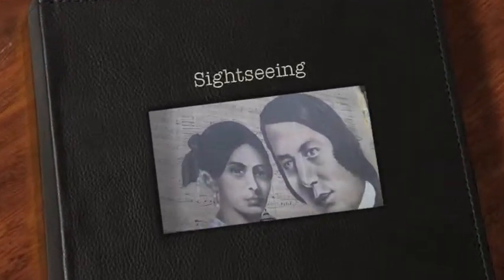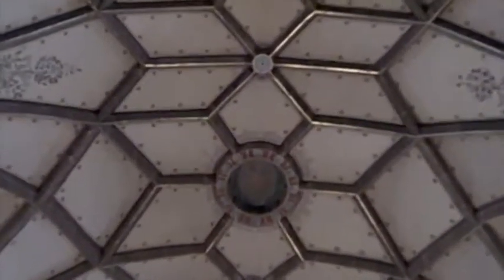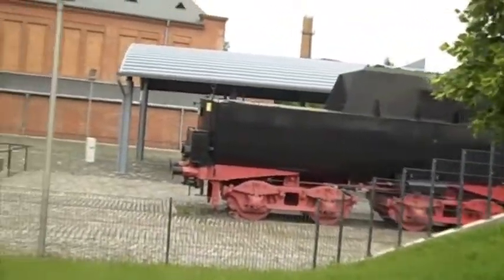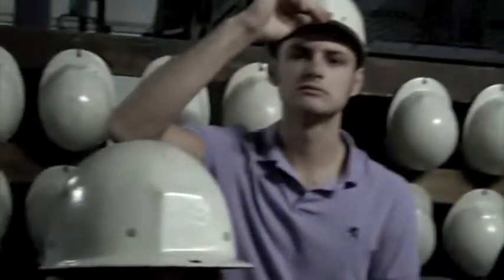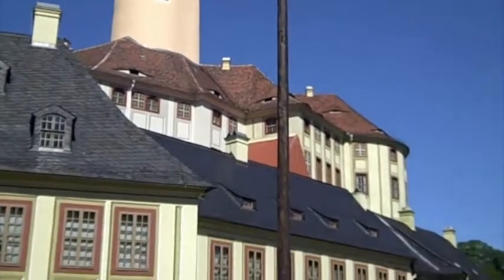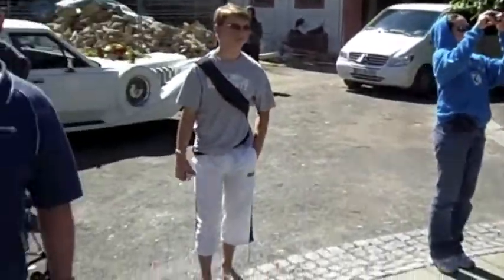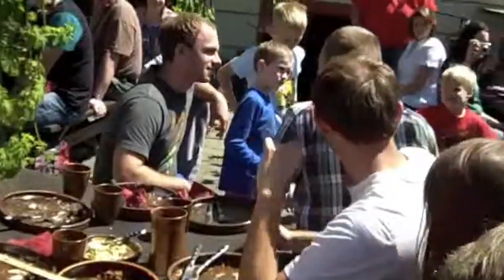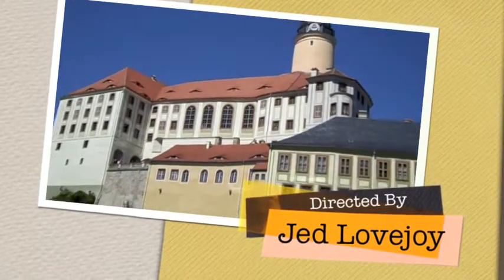Germany Sightseeing 2009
Some sights from Germany Campaign 2009. These are from Zwickau, Oelsnitz, and a Schloss (castle) Weesenstein.